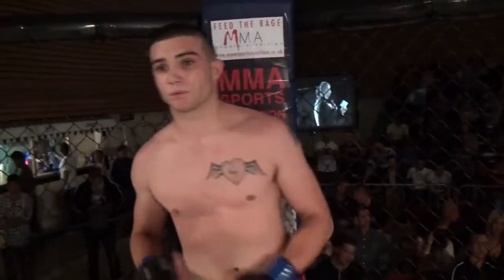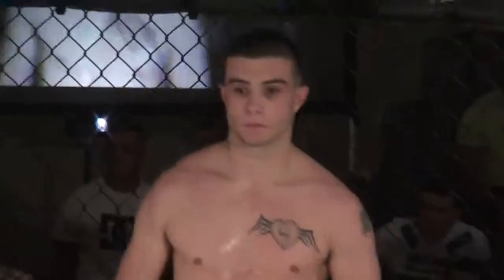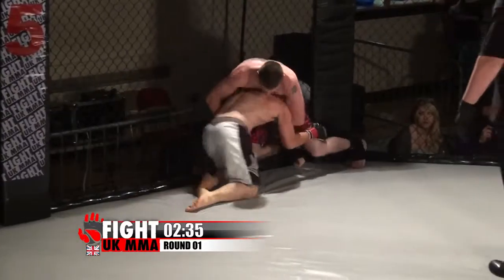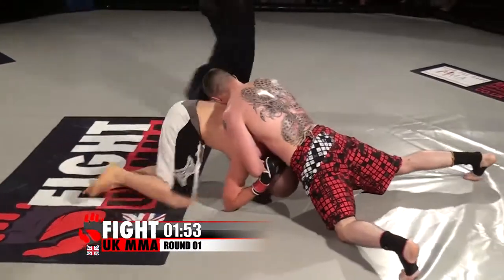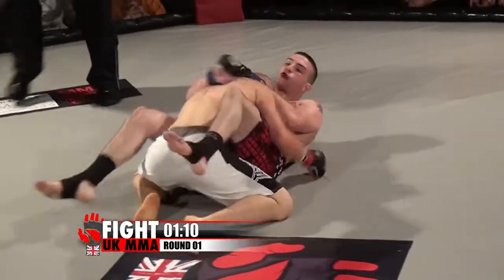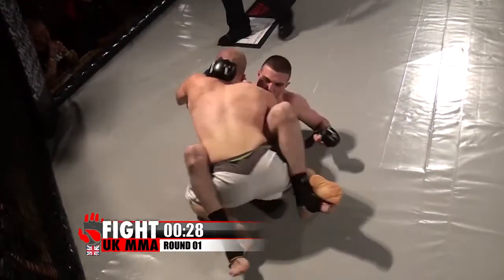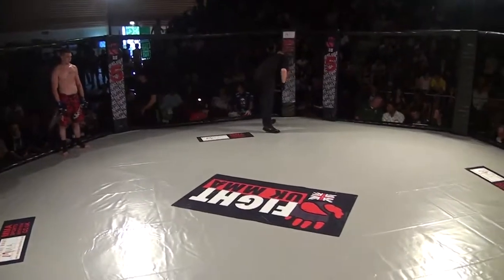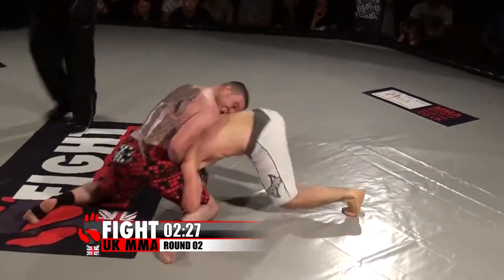Kev Flannigan Vs Tez Wogan